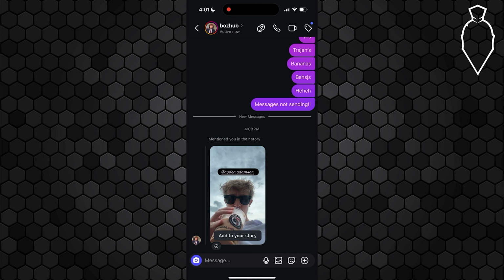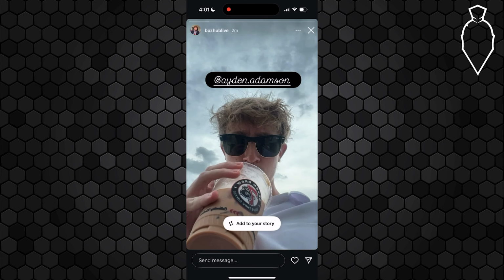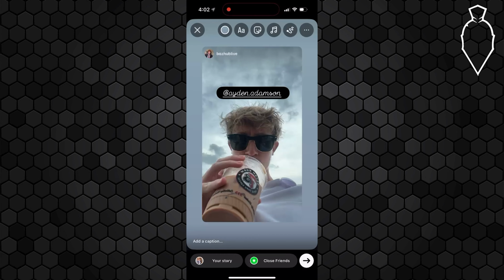How To Repost Story On Instagram If Tagged - Full Guide